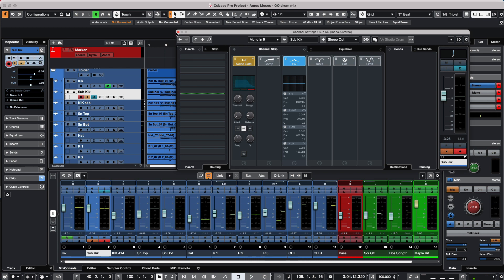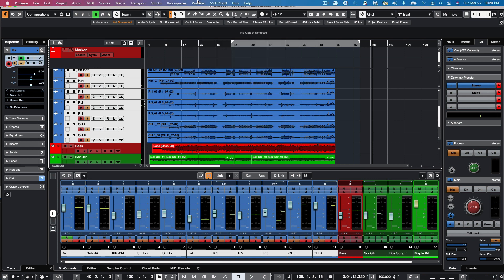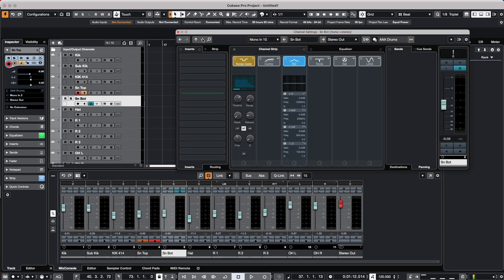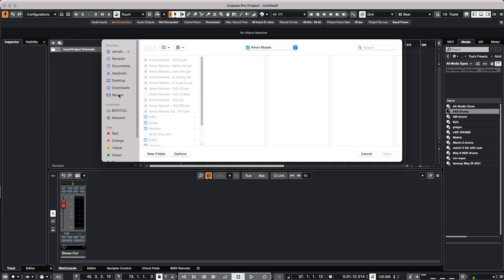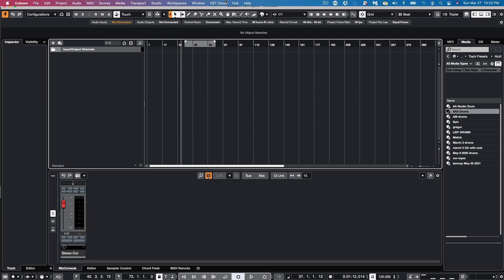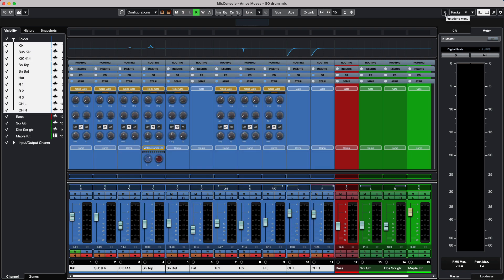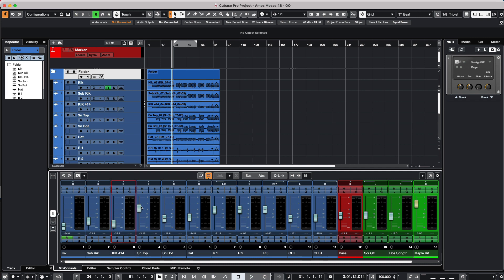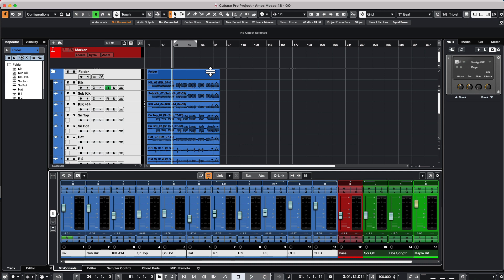Migrate Channel Settings across Different Projects | Cubase Q&A with Greg Ondo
In this Cubase tutorial, Greg shows you how to migrate channel settings across different projects, how to save track presets and then add the instrument track presets to a new project. Using the Steinberg Mediabay you can achieve the same thing using drag and drop. Another way is to use import tracks from project, while you can also update tracks in a project by using the track settings from a different project using the Cubase mixer console. The ability to migrate settings like this is one of many functions which help to make your Cubase workflow faster.